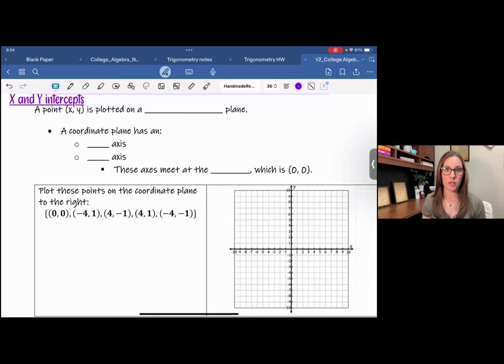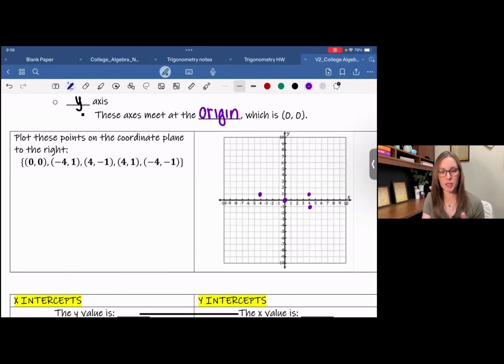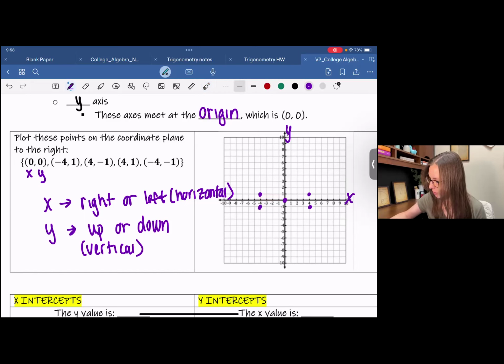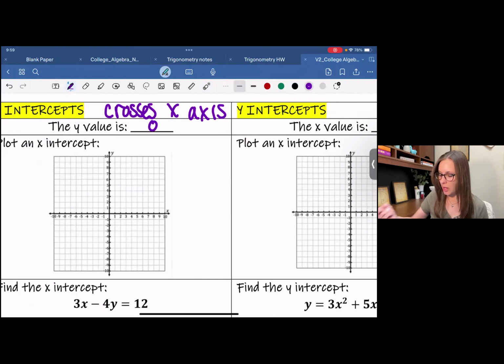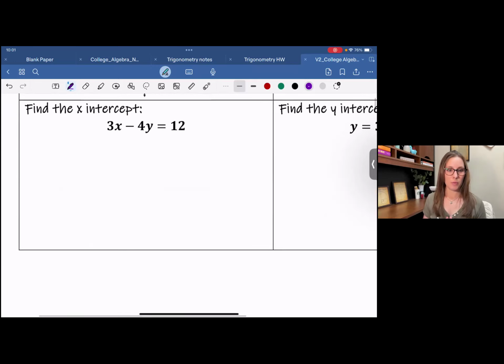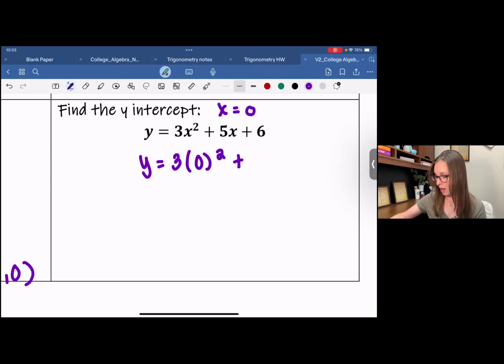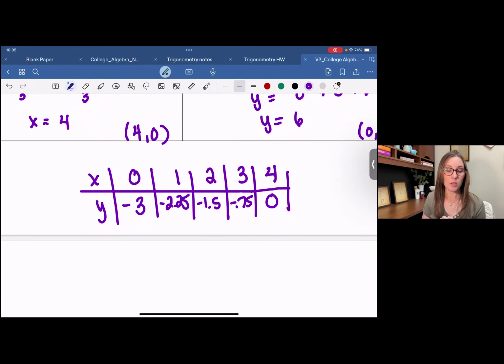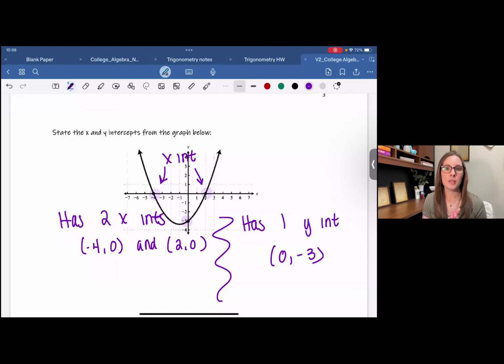X and Y Intercepts of Functions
How to find the x and y intercept os any function, graph, or table.